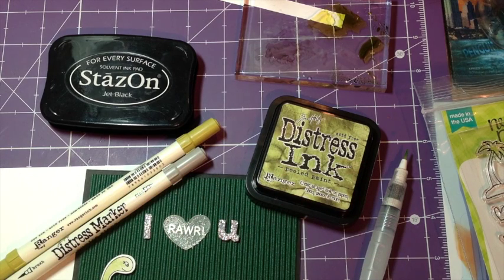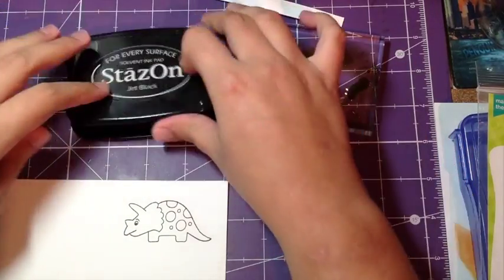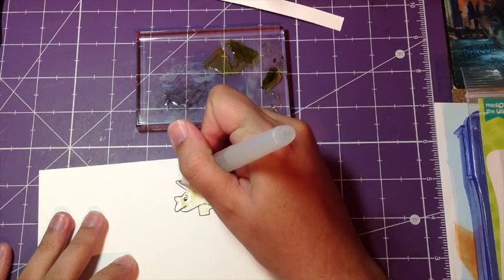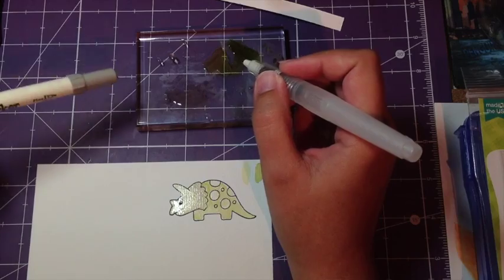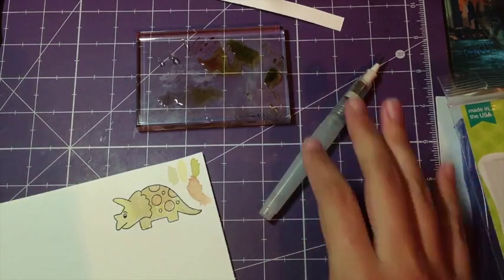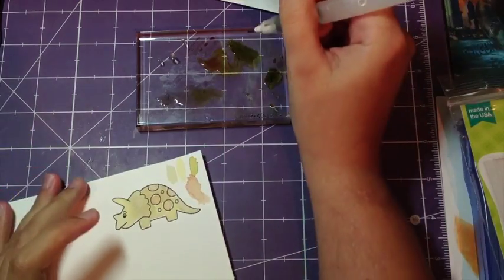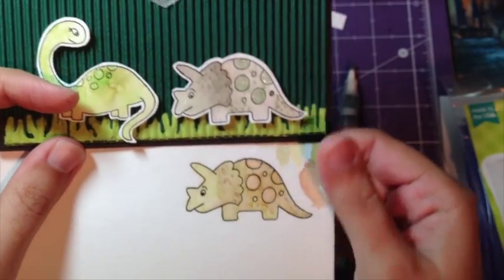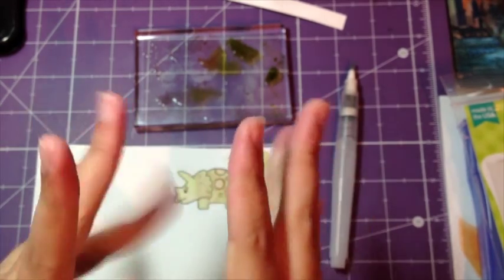Newton's Nook Designs - Watercolor Technique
A Watercolor Tutorial for Newton's Nook Designs Inky Paws Challenge.